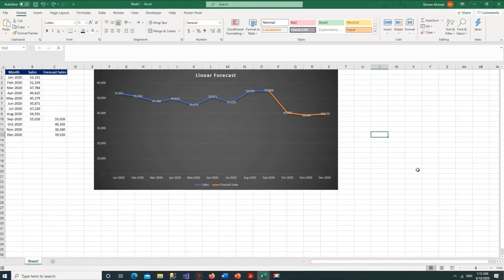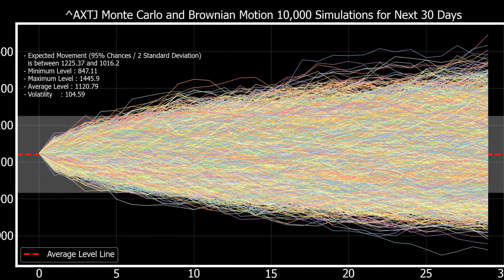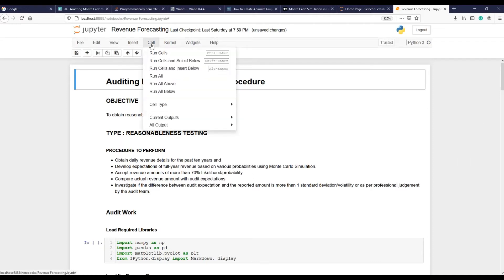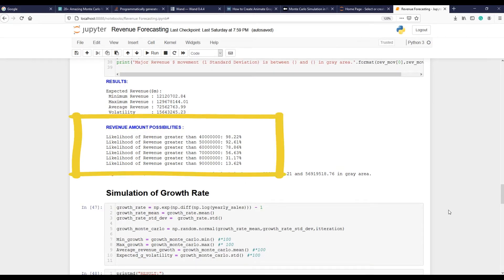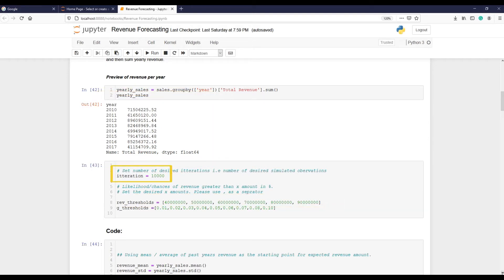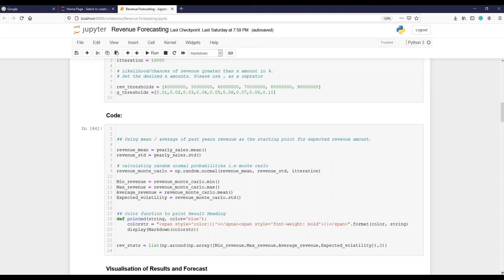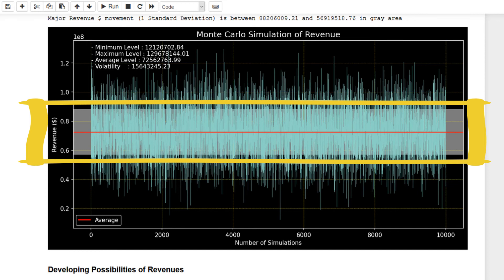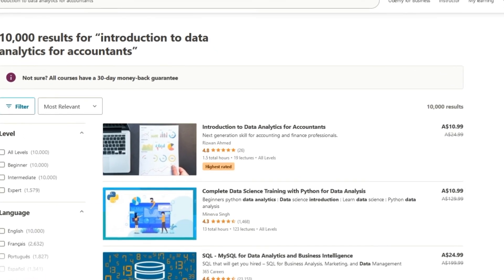Python in Auditing : Revenue Forecasting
Python can be used to audit revenue. Developing revenue expectation/forecast is a common practice. In this video, we are going to see how to use complex forecasting methods such as Monte Carlo to develop revenue expectations in audits.